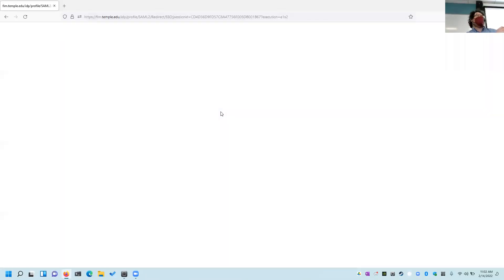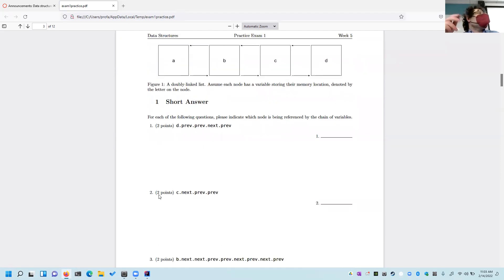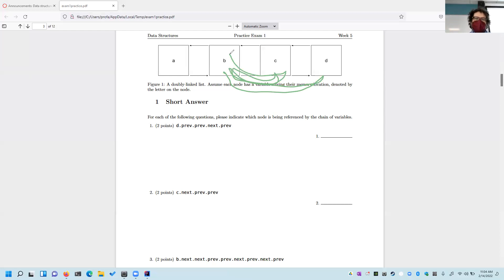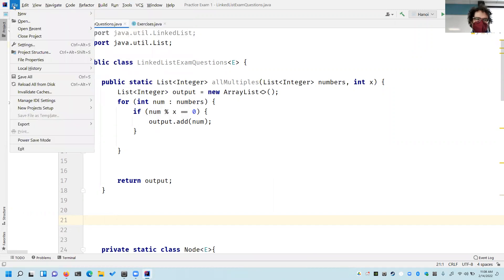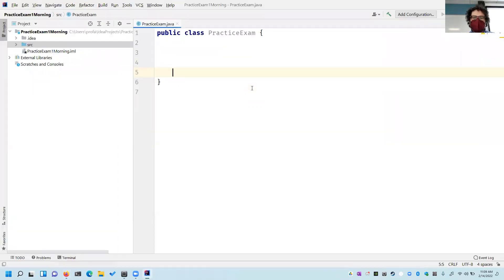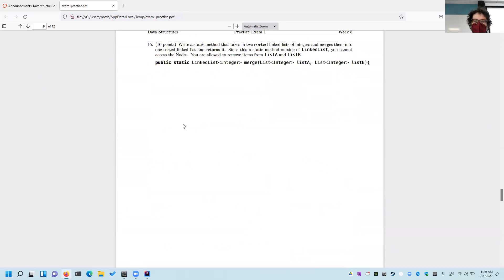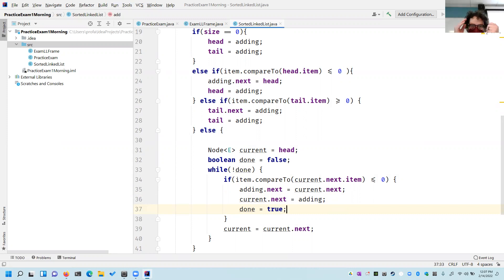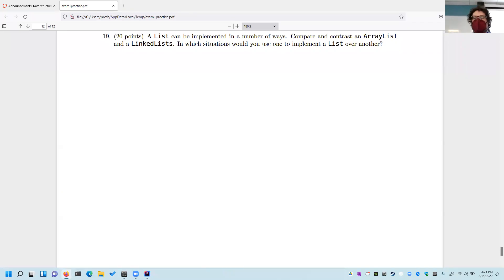Practice Exam 1